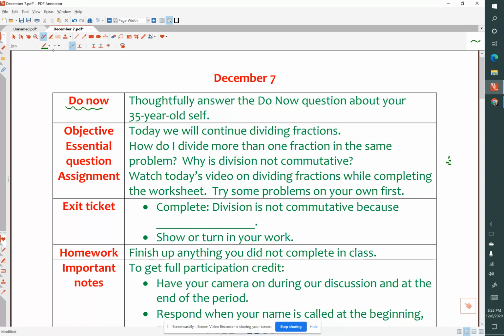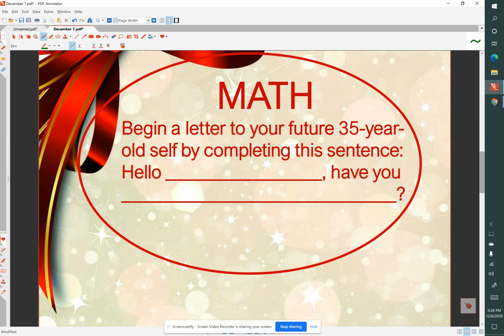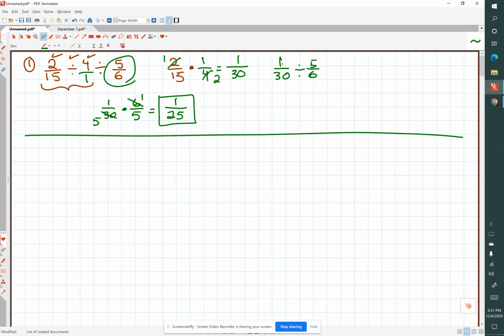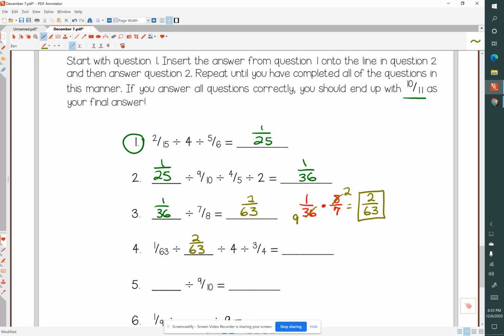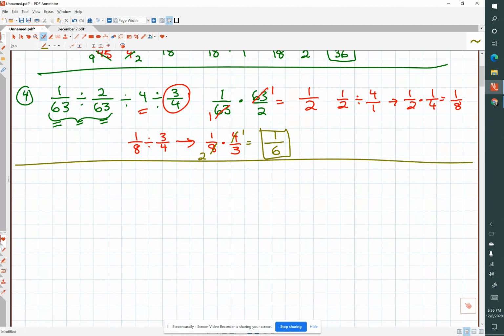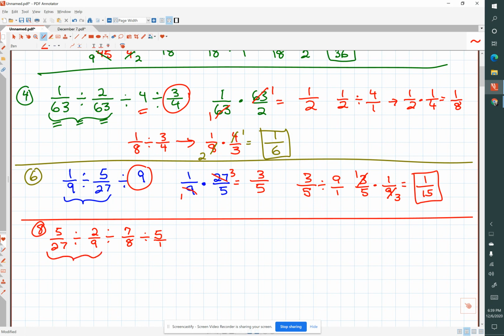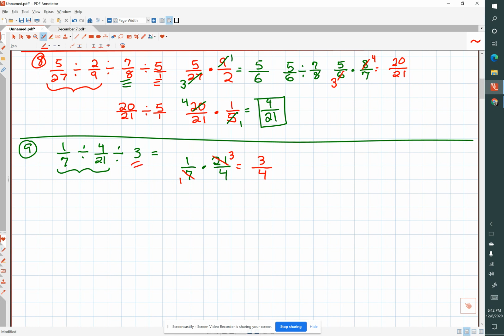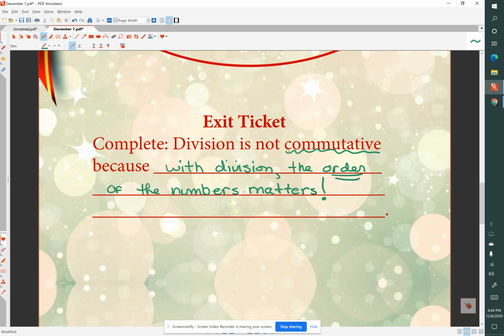Dividing Fractions_4